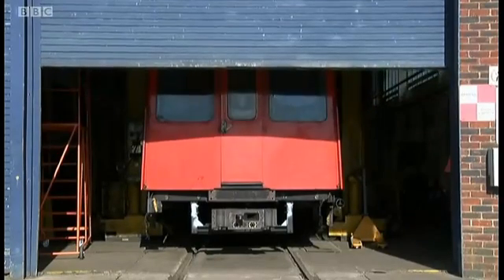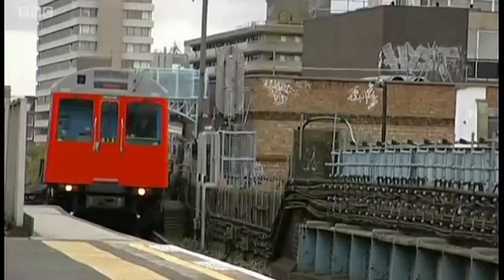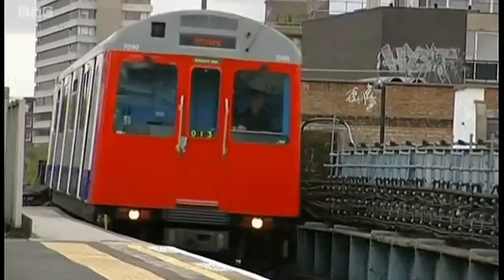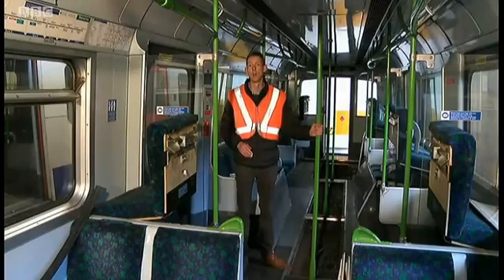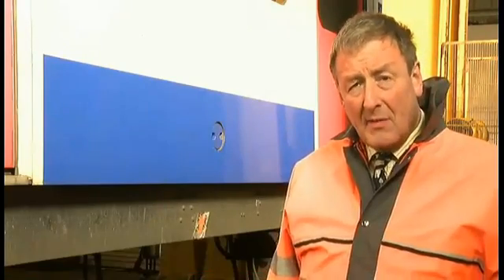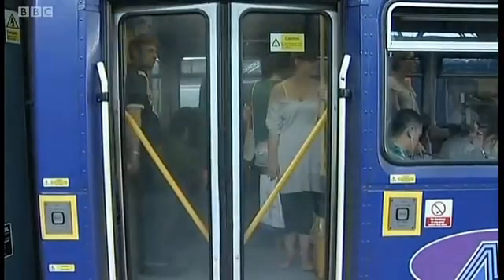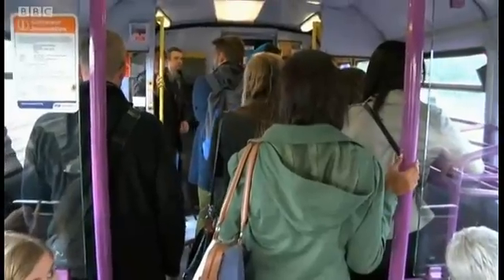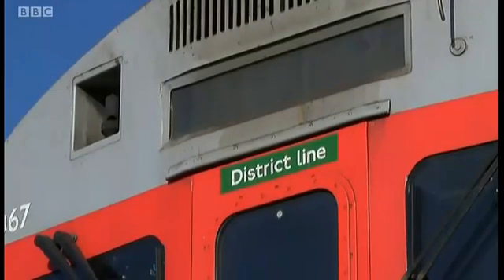Old London Tube Trains to be Refurbished for Northern England Routes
Proposals to run old London Underground trains on routes in northern England would see travellers getting the South's "cast offs", a union has said.

Refitted District Line carriages are being offered as an affordable way to replace ageing Pacer trains.

Firm Vivarail, behind the plan, said it was in talks with rail operators competing for the northern franchise.

The Rail Maritime and Transport Union (RMT) said it did not want second hand trains on the northern network.

Pacer trains were built in the 1980s and were originally intended as a short-term solution to a shortage of rolling stock, but remain in use today.

The London Underground trains designed in 1978 were heading for scrap but have been bought by the rolling stock manufacturer Vivarail.